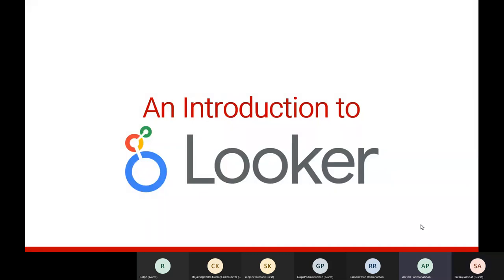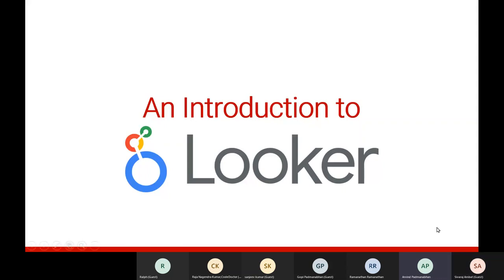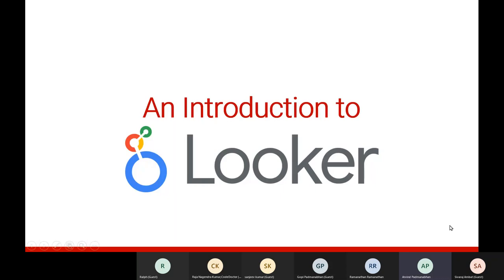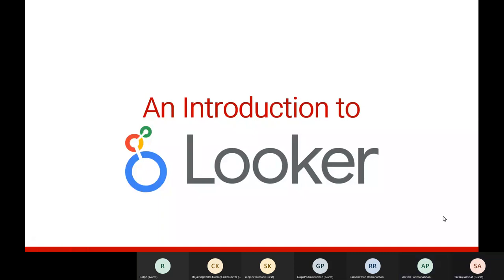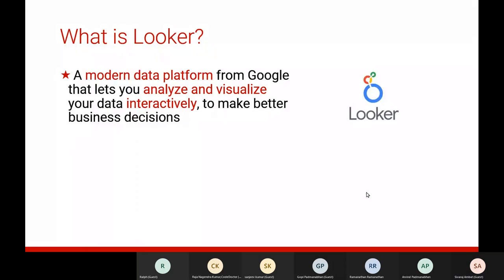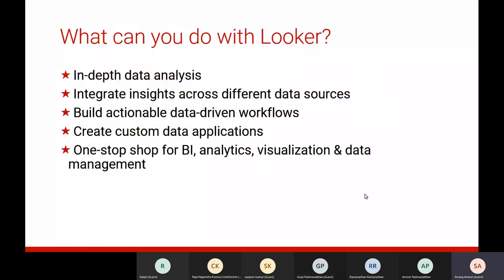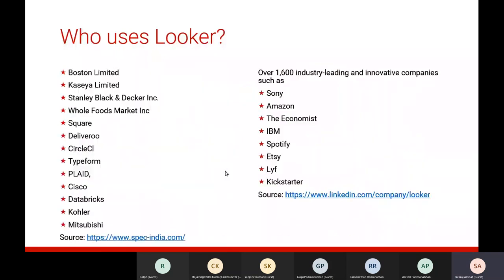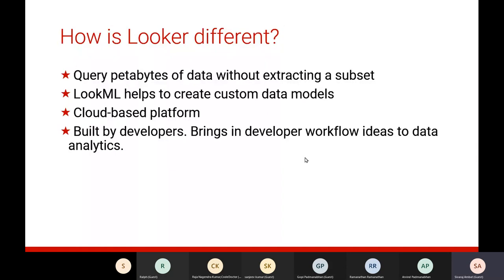An Introduction to Looker – Google's BI Platform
Looker is a modern data platform in Google Cloud that lets you analyze and visualize your data interactively. You can use Looker to do in-depth data analysis, integrate insights across different data sources, build actionable data-driven workflows, and create custom data applications. Looker supports LookML (Looker Modeling Language) which is a proprietary language that is used to generate abstracted SQL and provides a modeling layer. Looker’s data visualizations and dashboards give you the flexibility to drill down into your data while maintaining a secure, birds-eye of the operations. In this session, we will discuss what Looker is, how to use Looker to visualize data, understand core LookML terms and concepts, and create views and build a dashboard with appropriate data views.

Speaker:
Sivaraj Ambat, Principal Consultant & Senior Fellow @ Tech Mahindra

3. R Plotting Systems